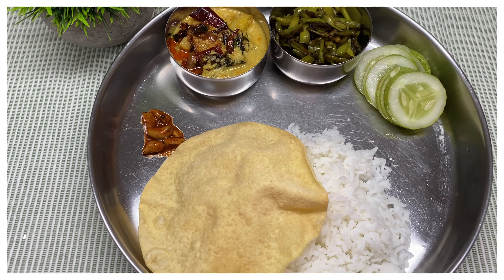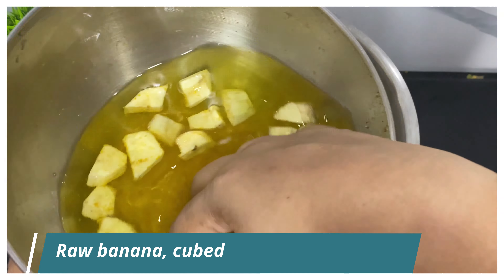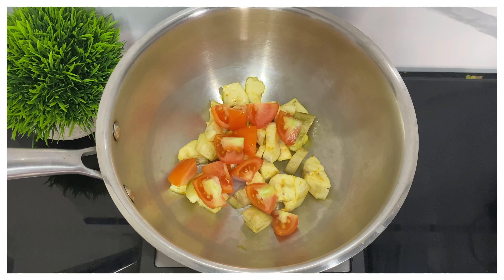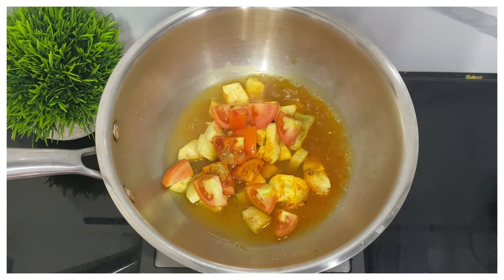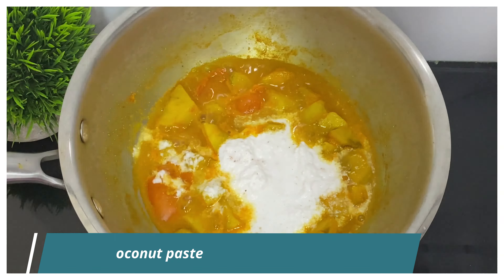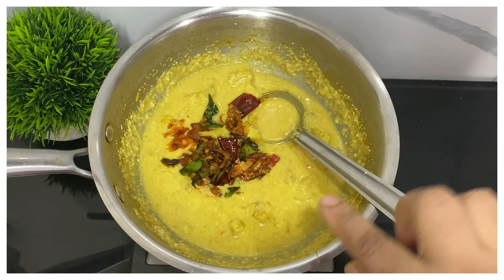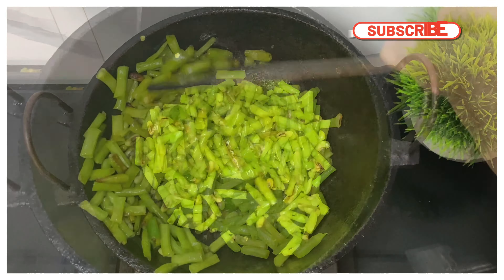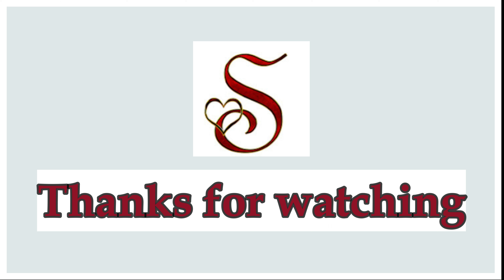Summer lunch menu | kerala lunch menu ideas | nadan lunch menu ideas | nadan oonu| easy lunch recipe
Kerala Lunch Menu # 72
Today's menu is ideal for the summers as you can cook them quickly and easily which means lesser time in the kitchen. So we have a simple kaya curry(raw banana curry) and payar mezhkkupuratti (long beans stir fry) in the menu.

Ingredients
Raw banana curry
1 Raw Banana, cubed
1 Tomato (small) chopped
¼ tsp Turmeric
½ tsp Chilli powder
½ Coriander powder
Salt- to taste
Grind
½ cup Grated coconut
Tempering
1 tbsp coconut oil
3 small onions, sliced
Curry leaves
1 Dry red chilli
Payar Mezhkkupuratti
500 gm payar (long beans)
3-4 green chilli
½ tsp turmeric
Salt to taste
1 tbsp coconut oil

Do try it at home and let me know how it turned out.